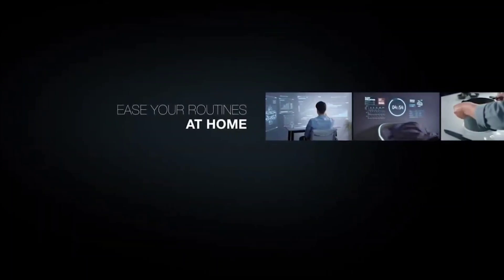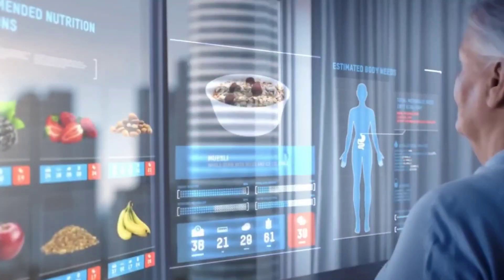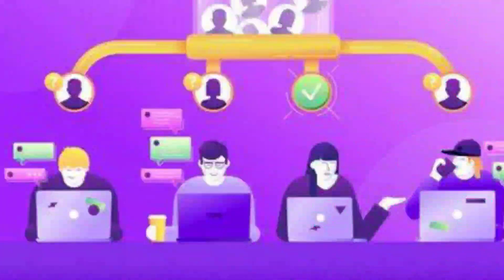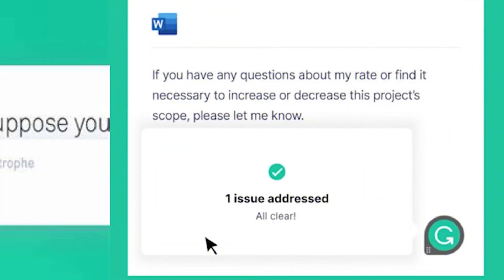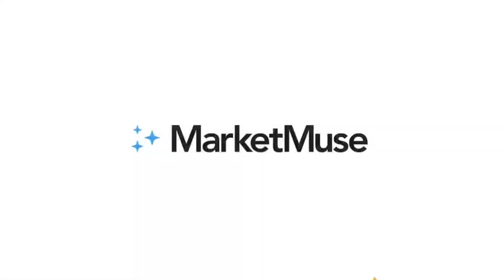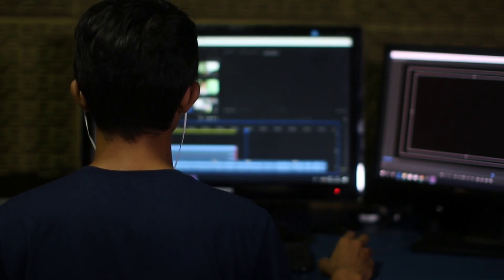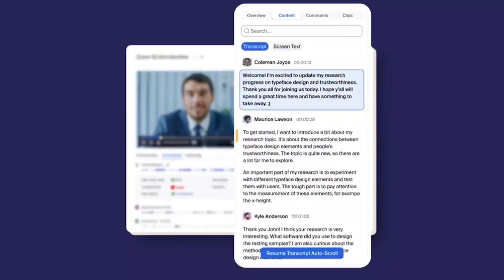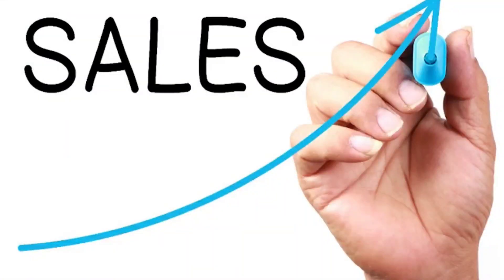How to Increase and Build Sales Funnel with AI Tool - Marketing Funnel | Be10x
*📈 Join our exclusive 3-hour workshop to master AI Tools & ChatGPT for building powerful sales funnels. Don't miss out - elevate your marketing, lead generation, and income potential now!* -

This video, "How to Increase and Build Sales Funnel with AI Tool - Marketing Funnel | Be10x," is an essential resource for anyone looking to understand sales funnels and how to build a sales funnel effectively using AI tools. We delve into the core of sales funnel marketing, explaining what a sales funnel is and providing a practical sales funnel tutorial designed for both beginners and seasoned marketers. This guide is perfect for anyone interested in sales funnel strategy, learning how to create a sales funnel, and exploring sales funnel training with a focus on lead generation strategies, social media marketing, and making money online.

In this detailed 400-word guide, we break down the concept of a sales funnel, offering a clear explanation of what a sales funnel is and its significance in modern digital marketing. We provide step-by-step instructions on how to build a sales funnel from scratch, including tips on designing a sales funnel template that resonates with your target audience.

Our sales funnel tutorial is tailored to beginners, ensuring that even those new to digital marketing can grasp these concepts and apply them effectively. We also cater to more experienced marketers by delving into advanced sales funnel strategies and how to refine and optimize existing funnels for maximum conversion and efficiency.

A significant portion of the video focuses on the integration of AI tools in sales funnel marketing. We discuss how these tools can revolutionize your approach to lead generation, making the process more efficient and effective. These insights are invaluable for anyone looking to leverage technology to enhance their online sales funnel and make money online.

Furthermore, we explore the interplay between sales funnels and social media marketing. You'll learn how to harness the power of social media platforms to attract and nurture leads, guiding them through your sales funnel towards conversion. This part of the video is particularly beneficial for businesses and individuals aiming to amplify their online presence and engage more effectively with their audience.

Additionally, we provide actionable lead generation strategies that you can implement immediately. Whether you’re a small business owner, a digital marketing professional, or someone interested in making money online, these strategies will help you attract and retain high-quality leads.

This comprehensive sales funnel training also includes real-world examples and case studies, illustrating how successful businesses and entrepreneurs have utilized these techniques to skyrocket their growth. By the end of this tutorial, you will have a solid understanding of sales funnels and how to leverage AI tools to build and optimize them for your specific business needs.